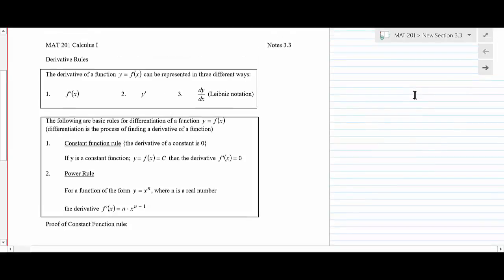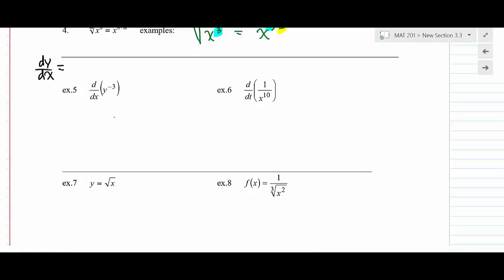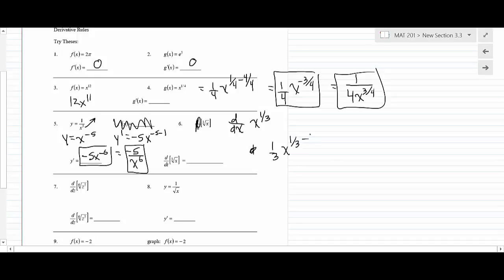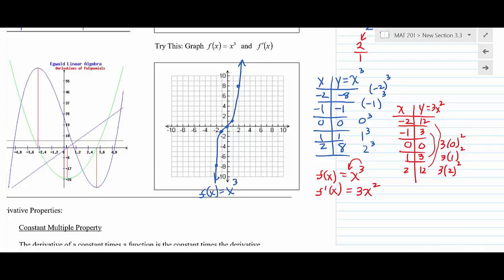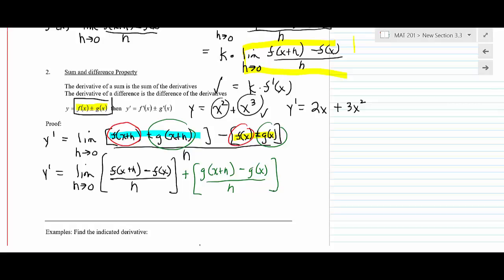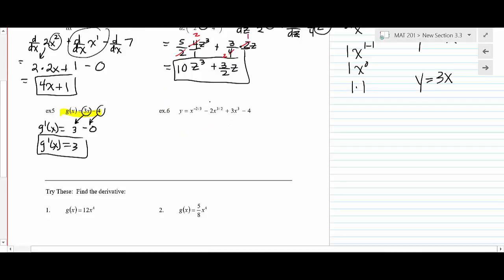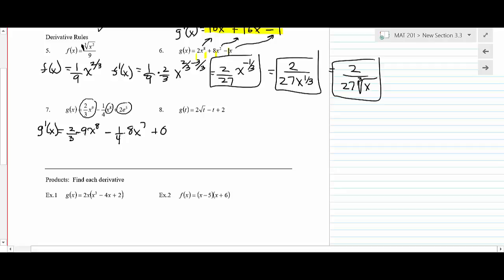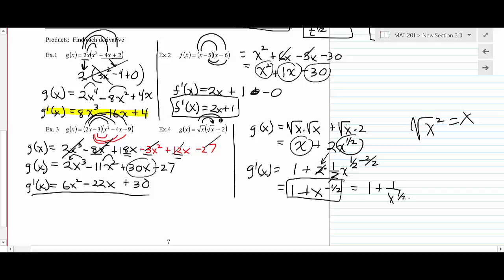MAT 201 Calc I Section 3.3 Part 1 Derivative Rules